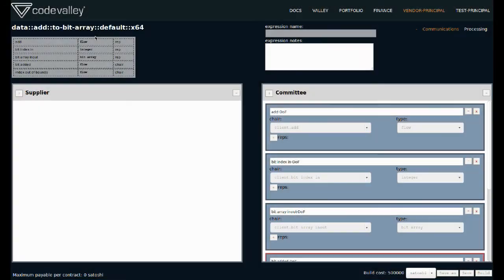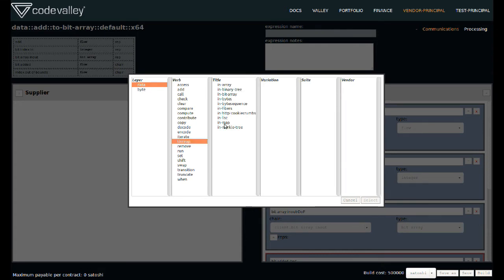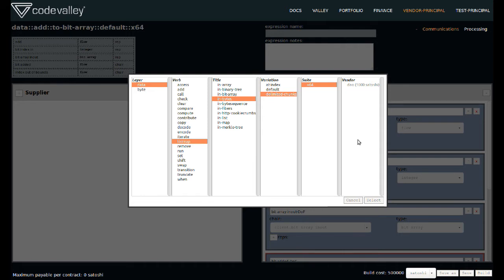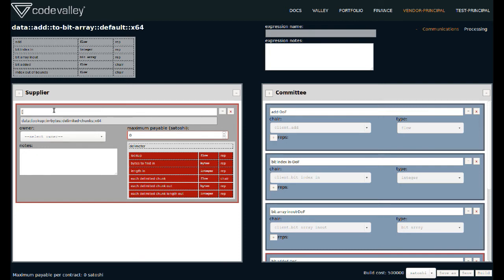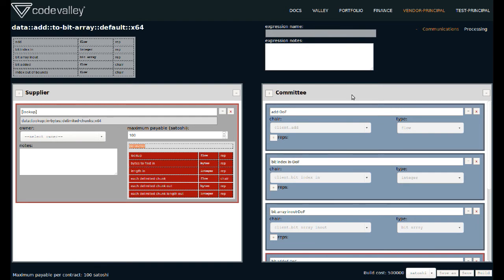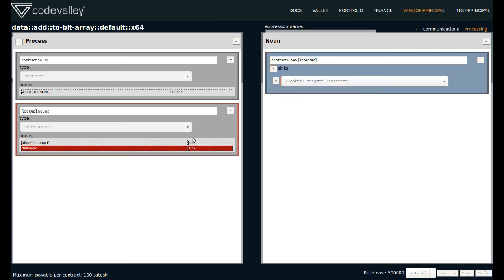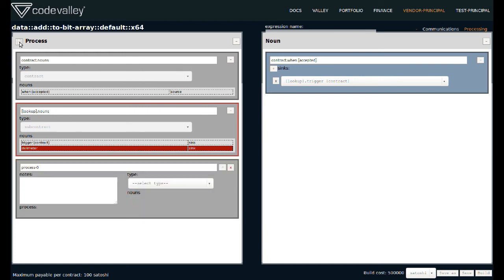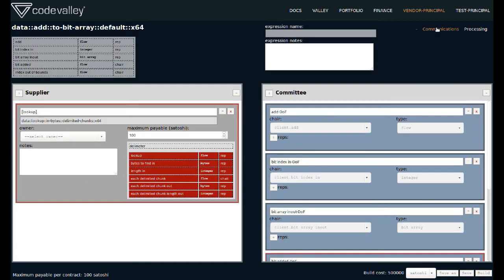Automating the subcontracting of a supplier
Here we look at how you express your requirements for automating your Vendor to subcontract a supplier.